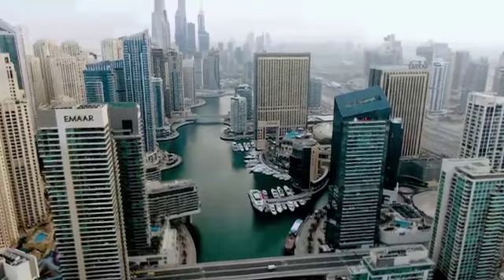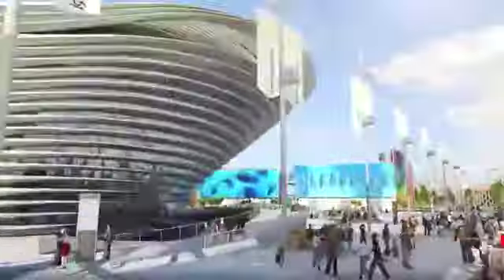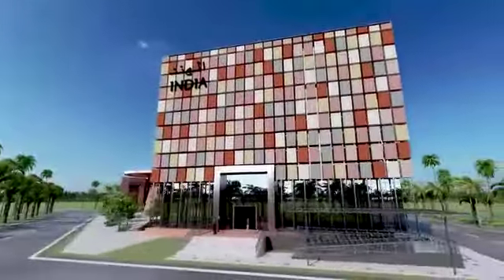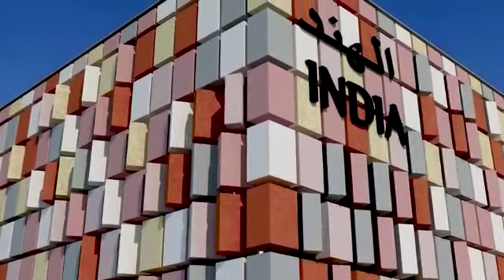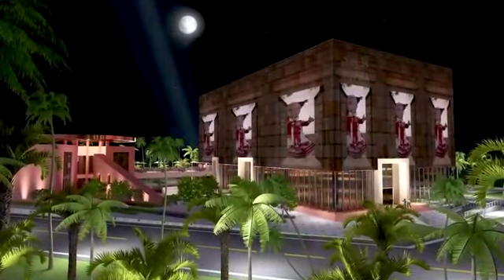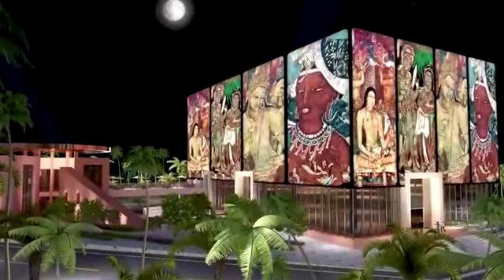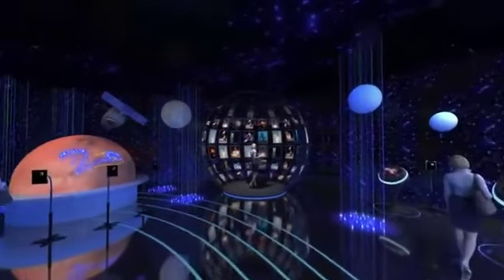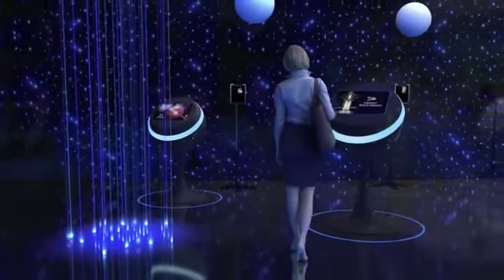Dubai Expo ..India participate